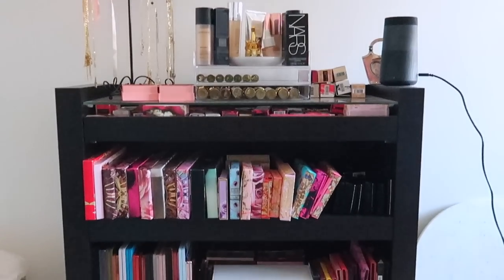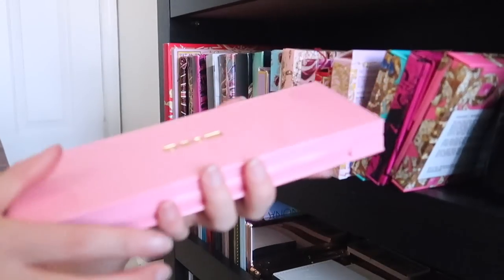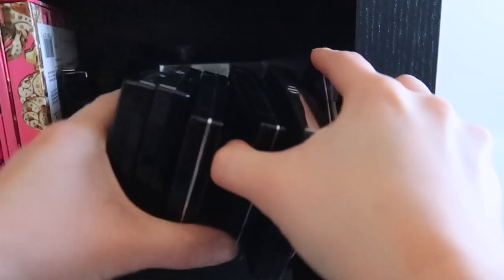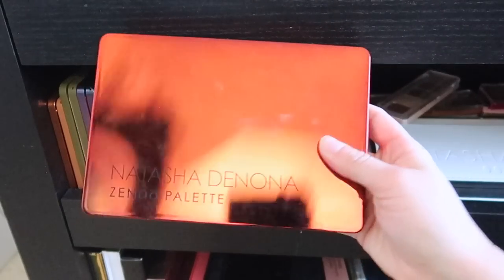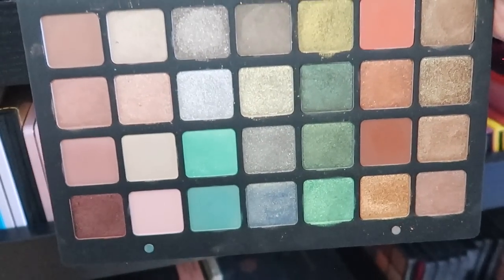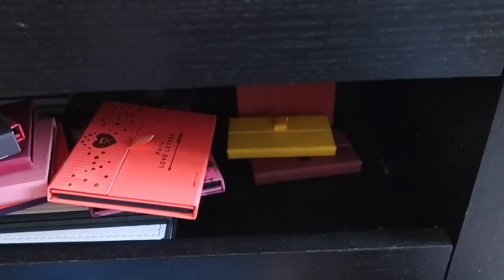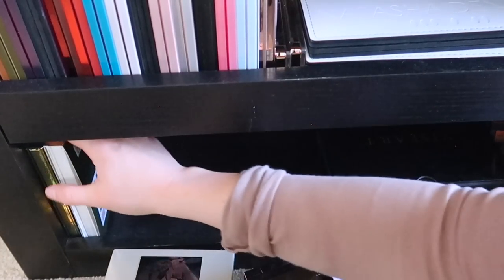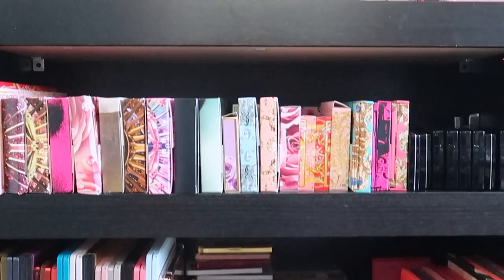MY LUXURY EYESHADOW PALETTE SHELF! Luxury Eyeshadow Palette Collection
MY LUXURY EYESHADOW PALETTE SHELF!

sorry for the lighting being a little washed out!